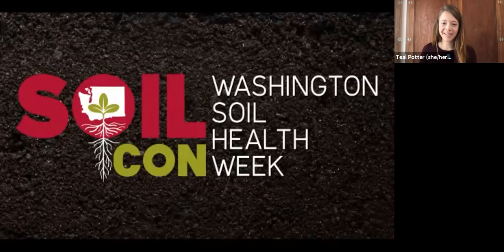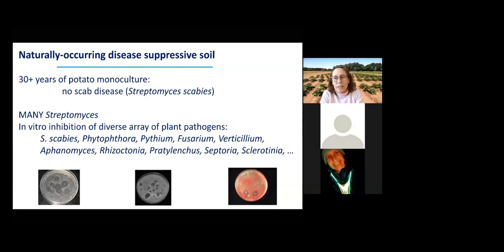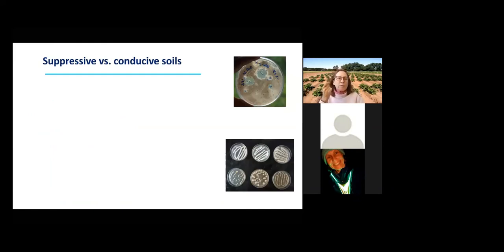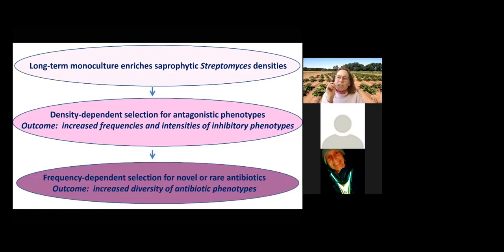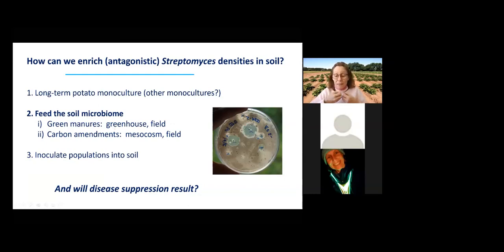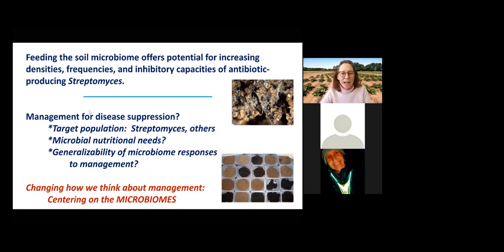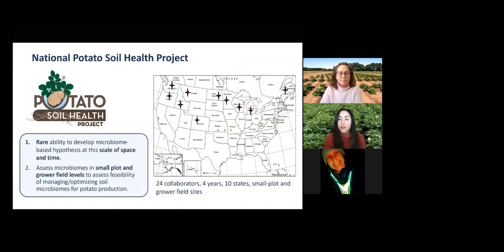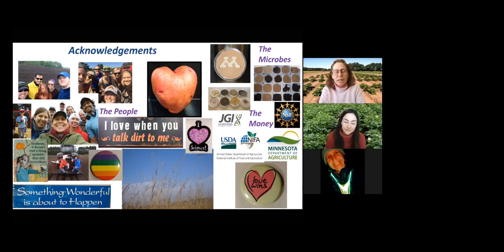WA SoilCon Session10: Disease suppressive soils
Disease Suppressive Soils, Potato Soil Health Project
Linda Kunkel University of Minnesota